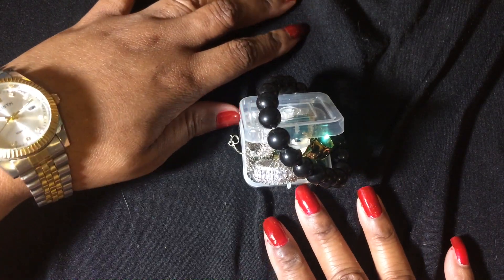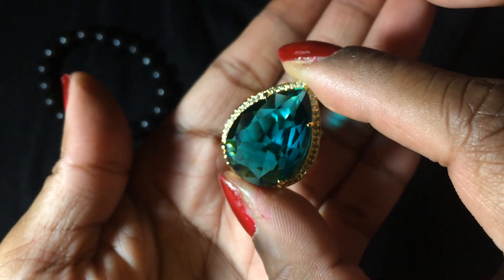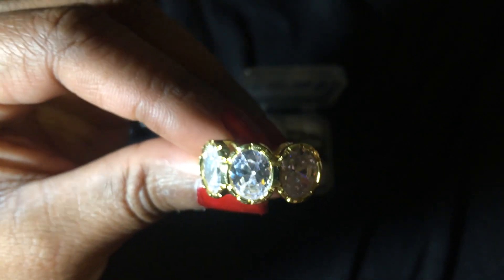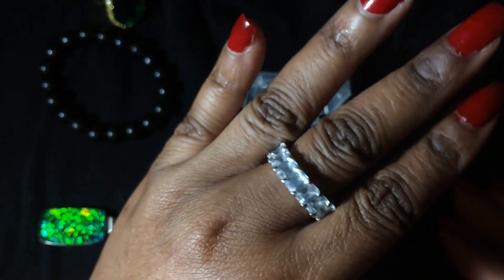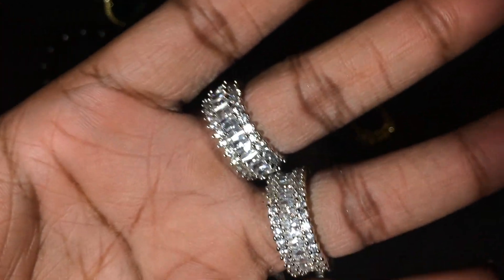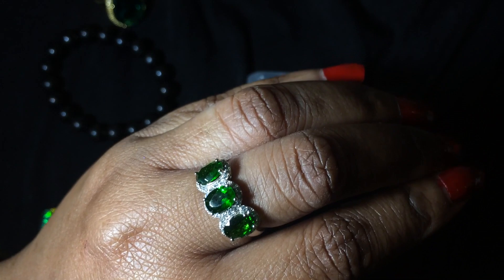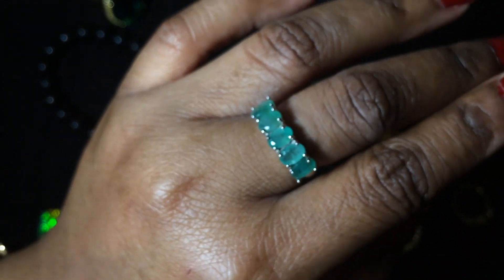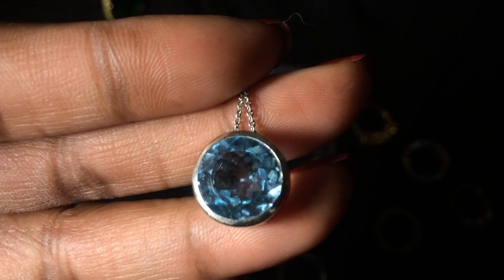Jewelry collection haul emerald and diamonds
Stuff I managed to buy before the lockdown. Happy quarantine lol! Hope you are doing well! Instagram and Facebook @lunadeapril
Here is Nicole's eBay store

I hope you love fine jewelry, I love emeralds and diamonds! I would love to see your collection too! My money my business!